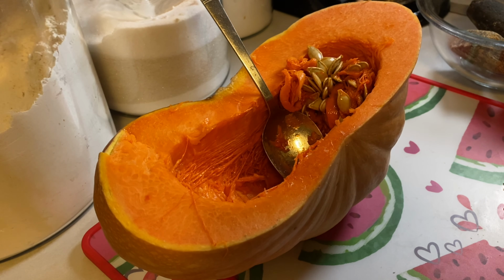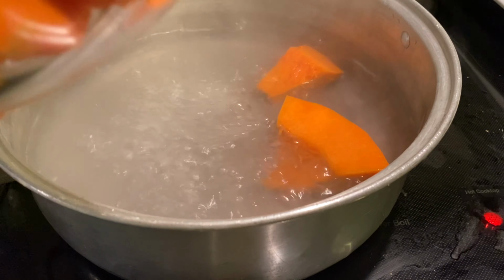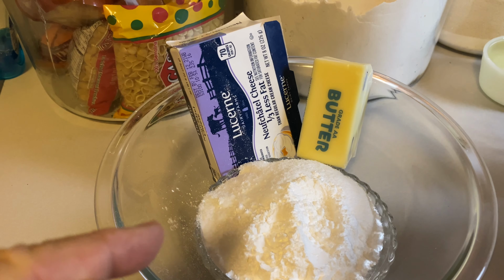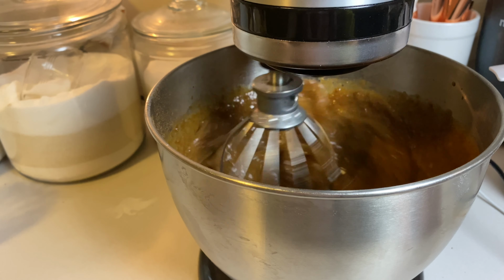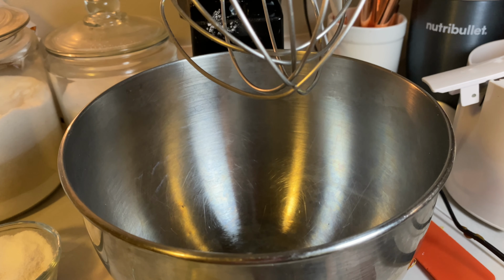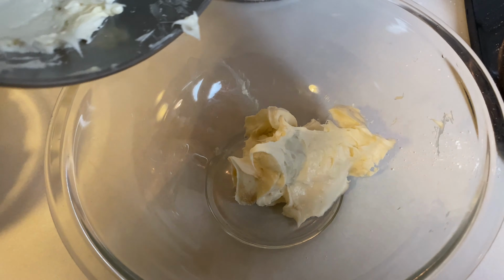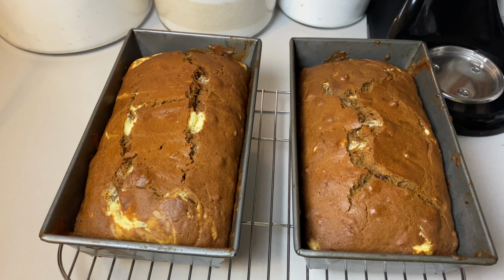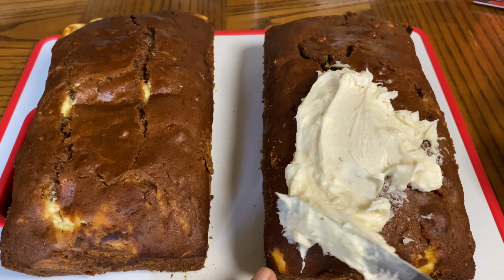Pumpkin Spice Cheesecake Bread with Cream Cheese Frosting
3 c flour
2 c Pumpkin purée
3 c Brown sugar
3 eggs
1 1/2 c walnuts, teas cinnamon 1
Teas cloves, 1 teas nutmeg,1 teas baking powder,1 teas baking soda, pinch salt,

Cream cheese batter
2 eggs, 2 ,8 oz pk cream cheese,
1/2 teas vanilla,1 c sugar,

1 pk cream cheese
2 c powdered sugar
1/2 teas vanilla

Cook Cream cheese pumpkin spice bread  cook at 350 for 55 minutes to an hour